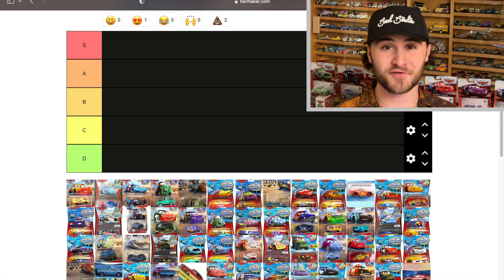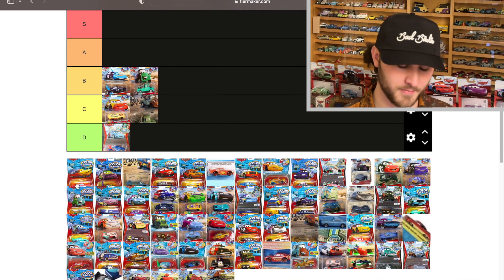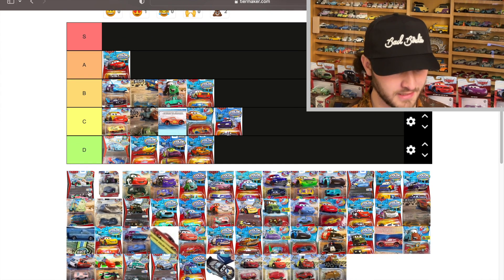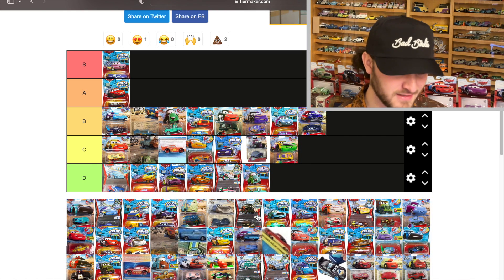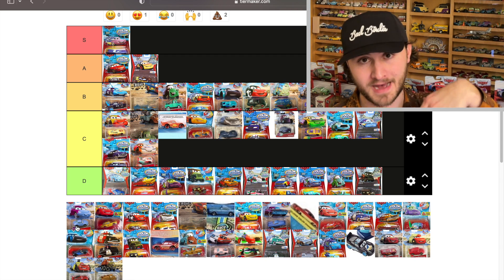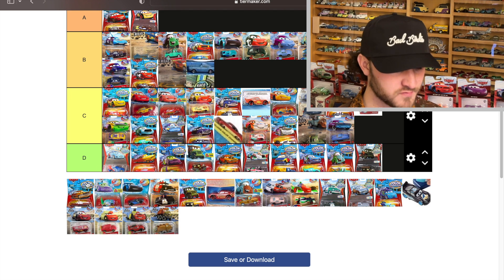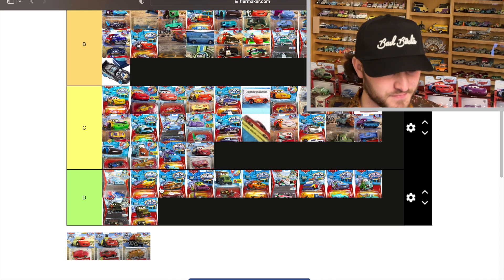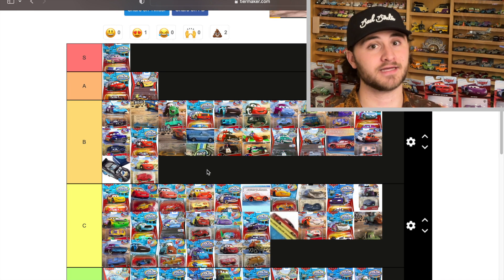Mattel Disney Cars ALL 63 Color Changers Ranked - Tier List (2010-2023)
Mattel has released around 50 Color Changers since 2010, ranging from the Delinquent Road Hazards (Tuners) to Piston Cup racers. However, not all are made equal... How would you rank them?